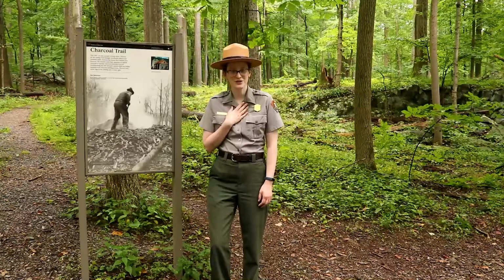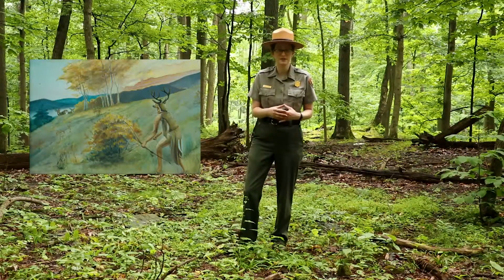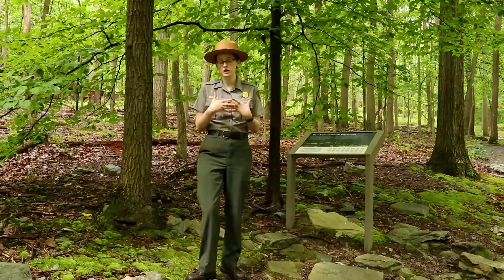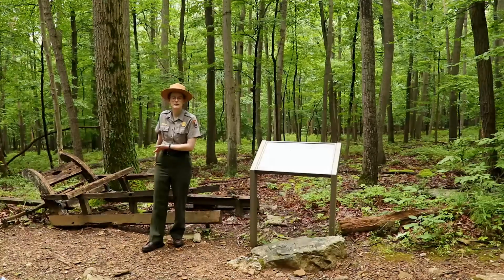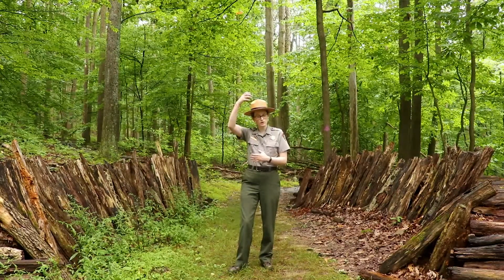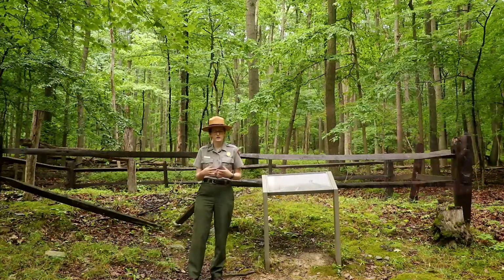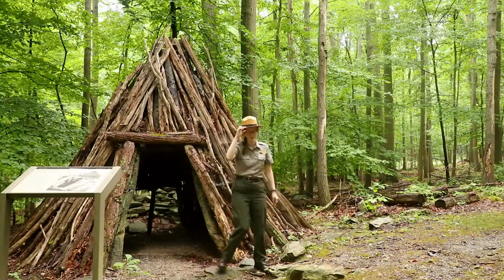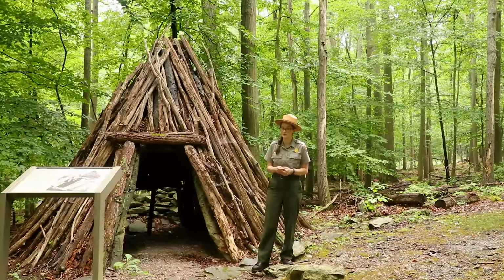Charcoal Exhibit Walk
Join a park ranger to check out the exhibits along the Charcoal Trail! This half-mile loop is beautiful in any season. Informational signs tell the story of the charcoal and iron industries on the mountain.